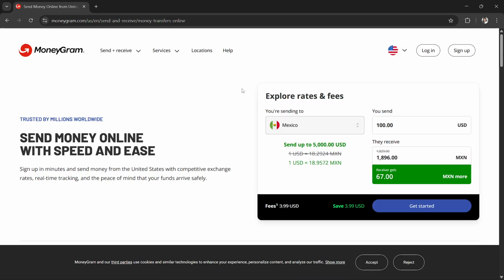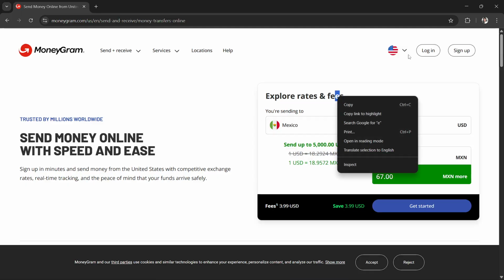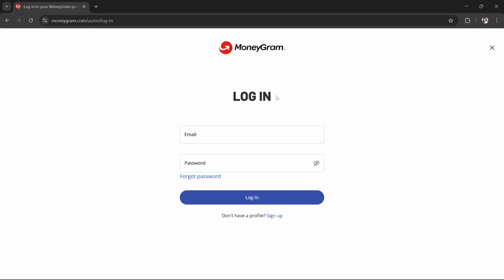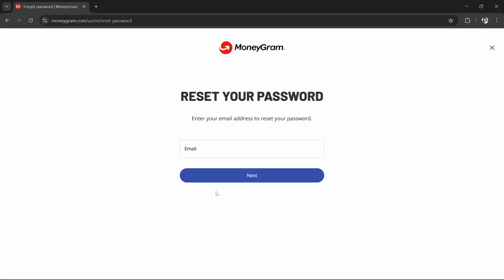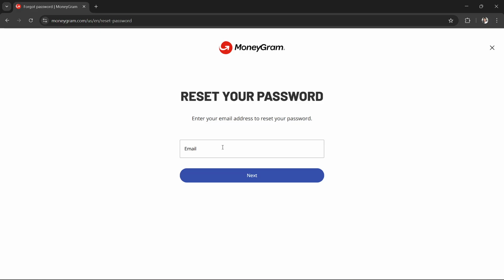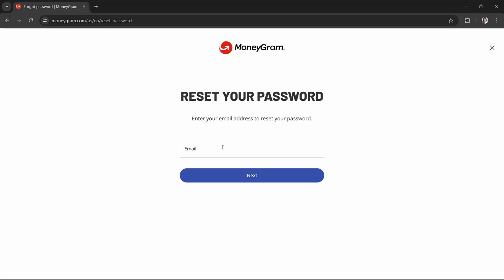How to Reset MoneyGram Password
In this video, I'll show you how to reset your moneygram password easily. The method is very simple and clearly described in the video. By following all the steps in the video, you'll be able to easily learn how to reset your moneygram password easily.